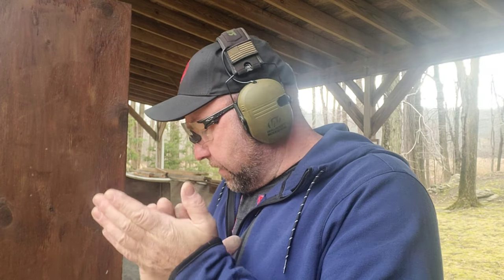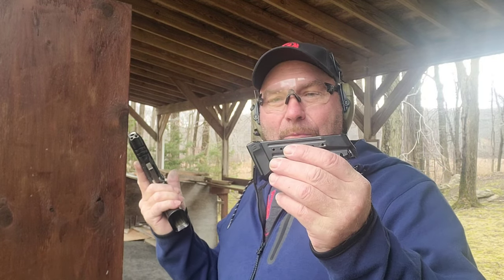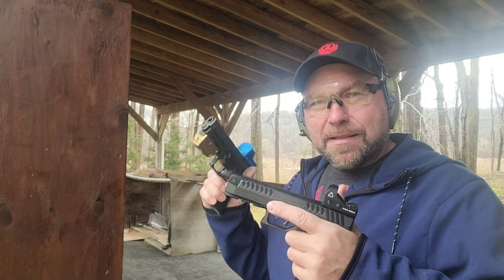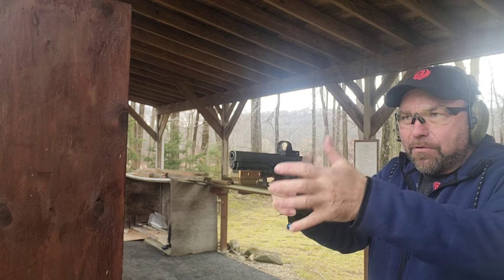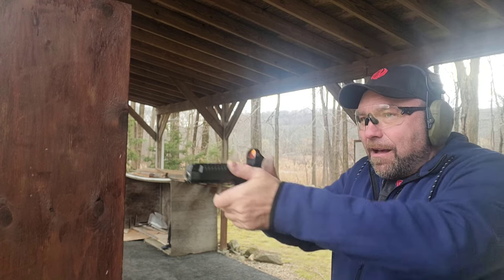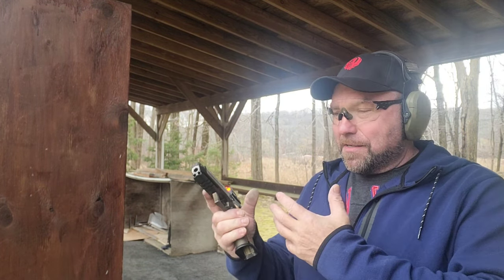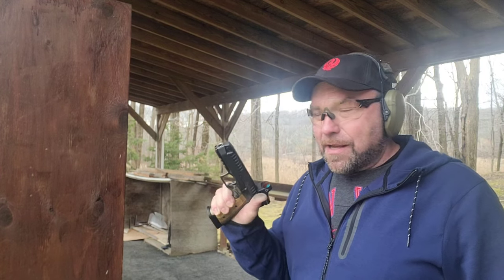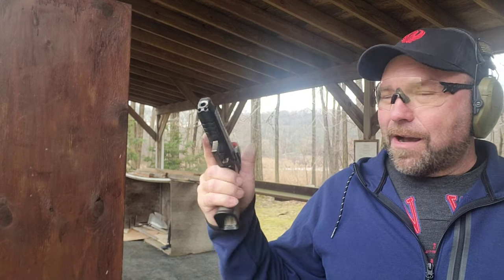Sig Sauer X5 Legion vs LaugoArms Alien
2023 season is coming.